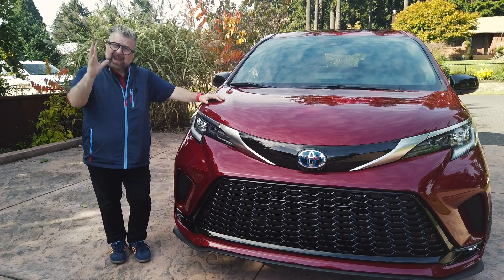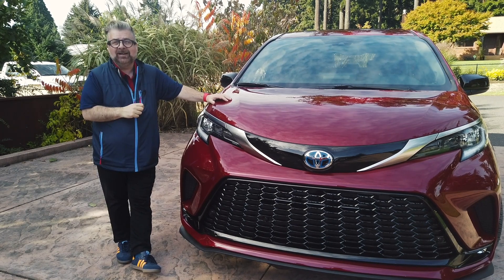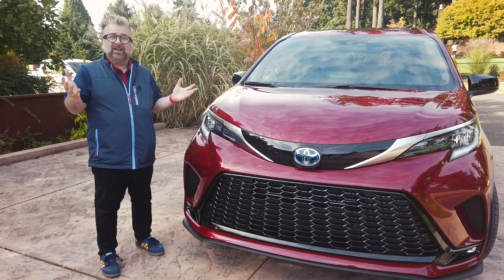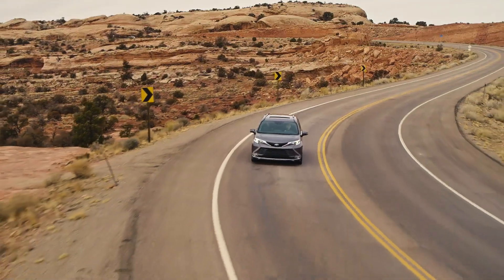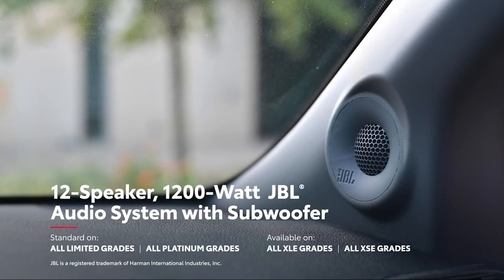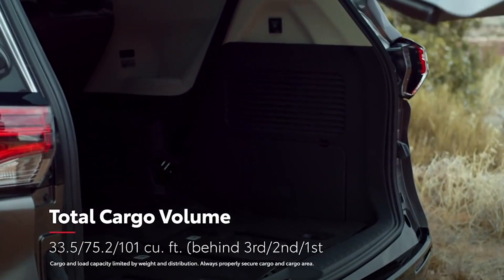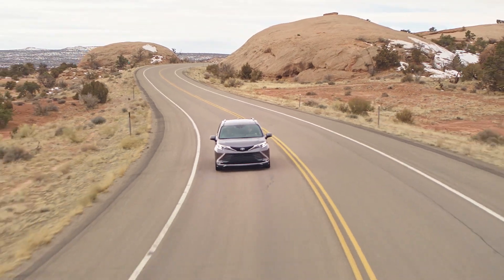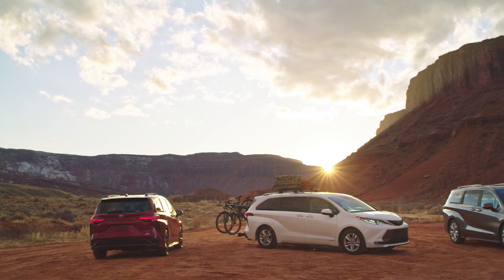2021 Toyota Sienna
Van life has become hot again during the Pandemic as families try to self isolate and still get out and experience the world.  Our Auto Expert Nik Miles got his hands on  the all-new 2021 Toyota Sienna and put it to the test.